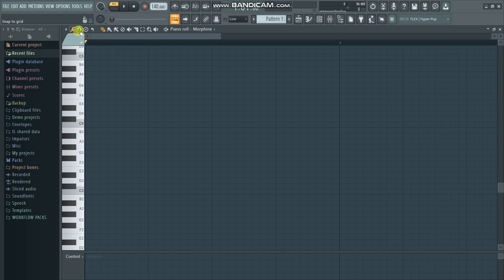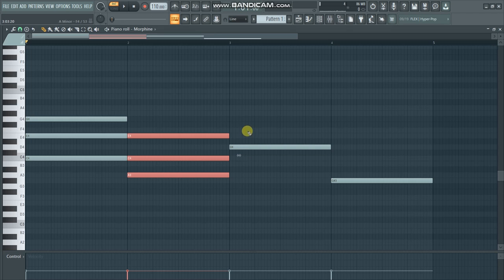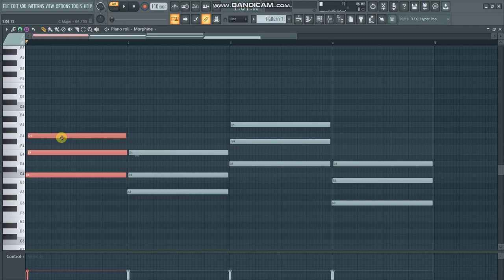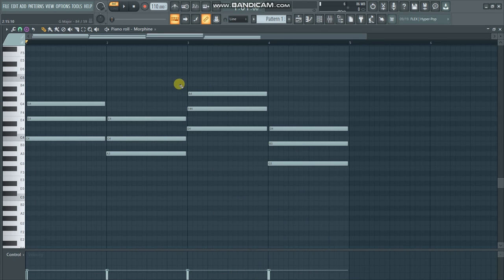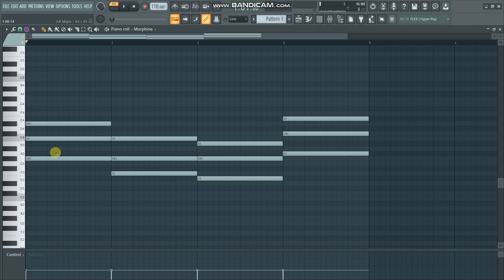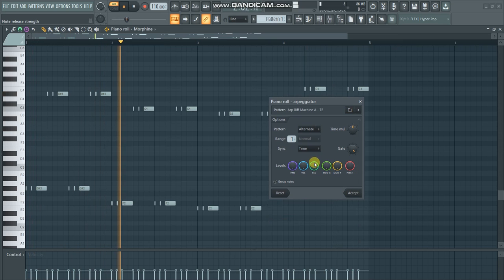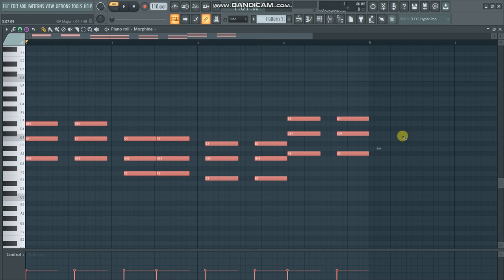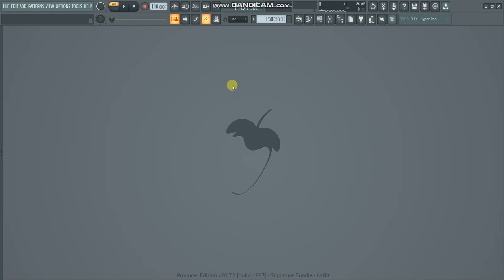Make FIRE Melodies EVERY TIME! (FL Studio 21 Tutorial)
In this tutorial, we'll show you how to craft captivating harmonies and unforgettable tunes, perfect for all your music production projects.

🔥 Unlock the Power of Music Production with FL Studio! 🔥

🎵 Topics Covered:
🔸 Chord Progressions: Discover how to create rich and emotionally charged chord progressions from scratch.
🔸 Melody Creation: Learn the secrets to crafting captivating melodies that will stick in your audience's mind.
🔸 FL Studio Techniques: Get hands-on with FL Studio's features and tools for music composition.

🌟 What Makes Our Tutorial Unique:

Step-by-Step Guidance: We break down complex concepts into easy-to-follow steps, so even beginners can follow along.
Practical Tips: Our expert tips and tricks will help you bring your melodies to life.
High-Quality Sound: Elevate your music production with professional-grade techniques.
Interactive Learning: Pause, rewind, and practice as you go!
💡 Keywords for Your Success:
🎶 FL Studio Tutorial
🎹 Music Production
🎤 Chord Progressions
🎼 Melody Creation
📈 High CPC Keywords
🎵 Music Studio Tips
💻 Music Software Techniques
🔥 Hot Keys for FL Studio

You don't want to miss our upcoming tutorials and tips to level up your music production game!

Join us in the journey of creating amazing melodies and harmonies in FL Studio. Whether you're a producer, composer, or just passionate about music, this tutorial is a must-watch. Let's make your music unforgettable!